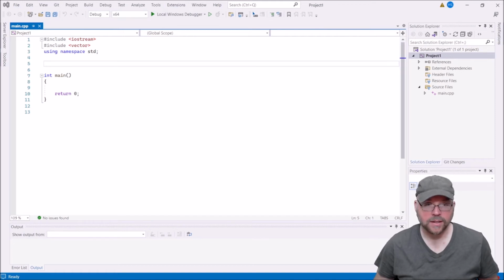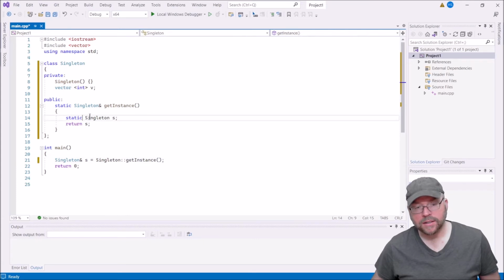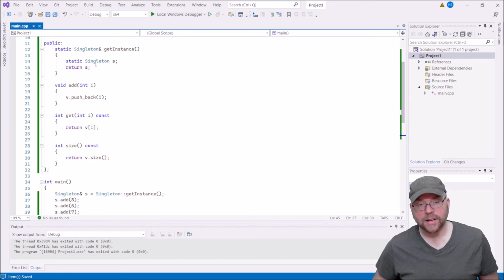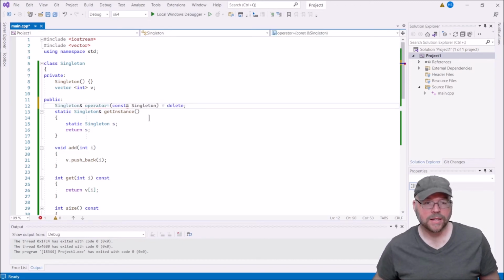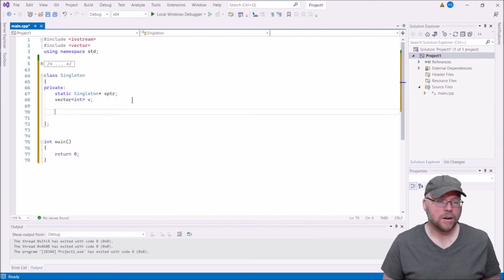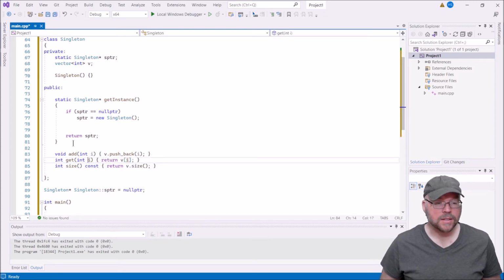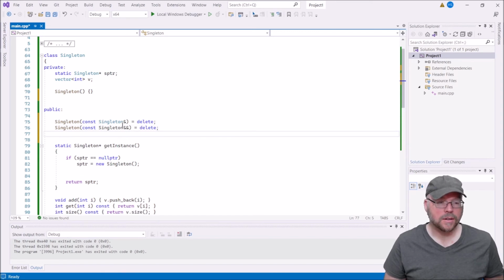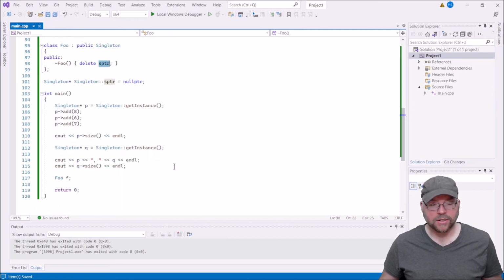C++ Tutorial: the singleton design pattern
Let's talk about the singleton design pattern and two different implementations using C++.
In software engineering, the singleton pattern is a software design pattern that restricts the instantiation of a class to one "single" instance.

I'll show you how to implement a singleton class in this programming tutorial as part of my take on the singletons design pattern tutorial.

This pattern is one of the many software engineering design patterns described by the Gang of Four.

2:34 ⇒ Code